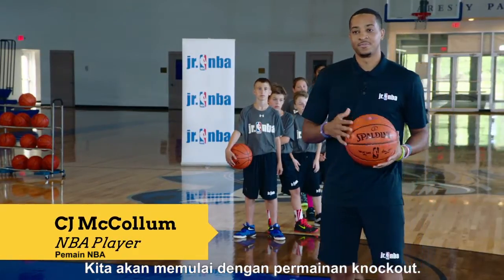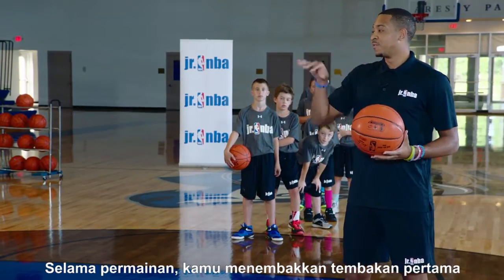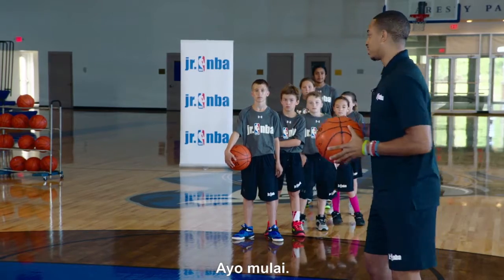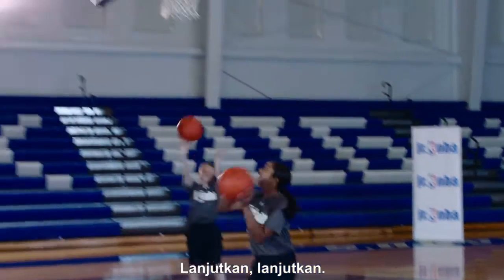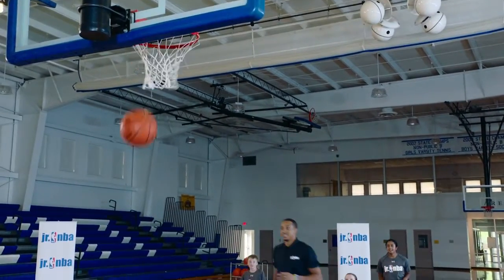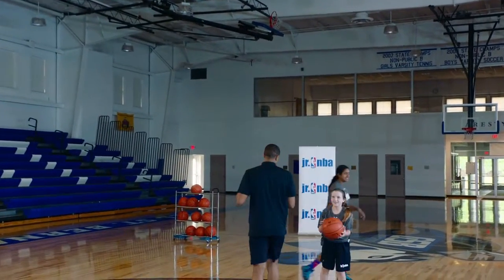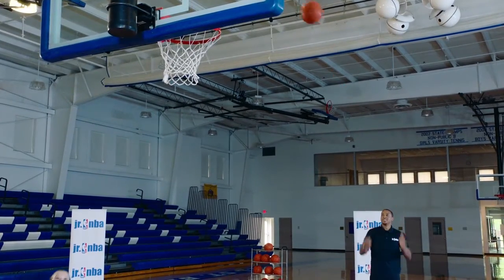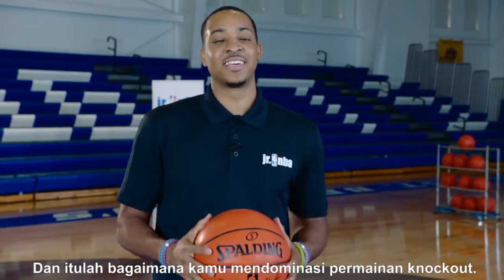Knockout (BI)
Watch NBA Player C.J. McCollum play Knockout to work on competitive shooting and rebounding.